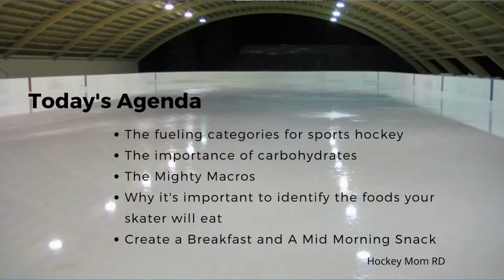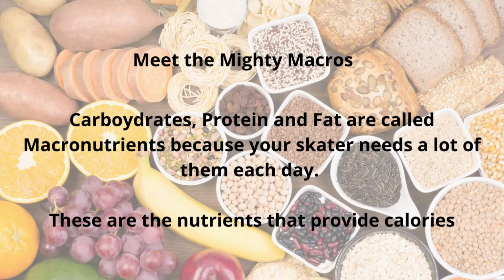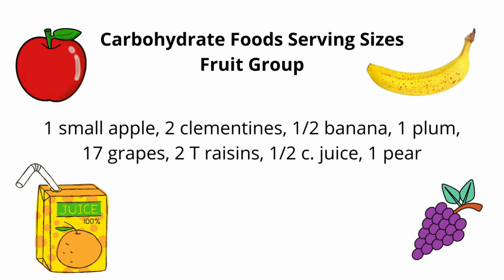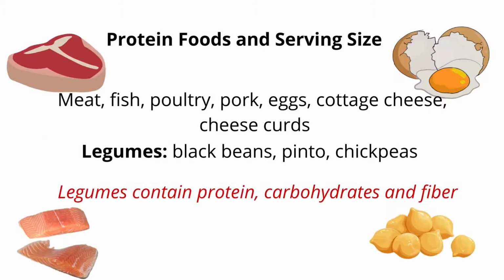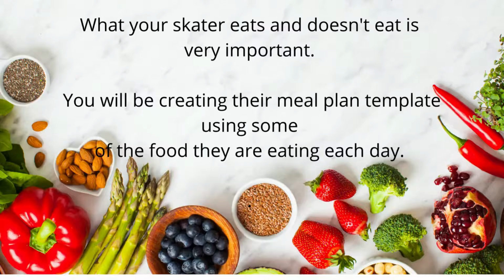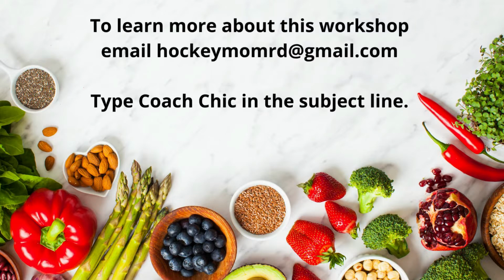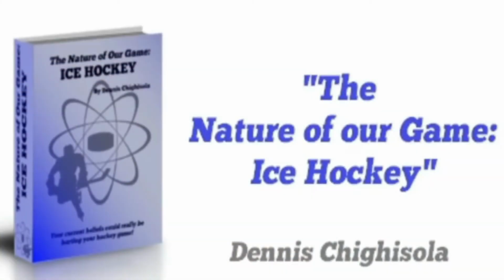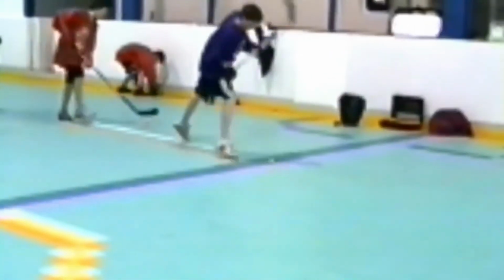CCC-TV Hockey Show - Episode 73 | Specifity In Teaching Puckhandling 🏒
**FREE Monthly Hockey Advice From Some of Hockey's Top Advisors**:

Shawnee Harlee - Mental training

- Podcast
- Masterminds
- Drills

Coach Chic